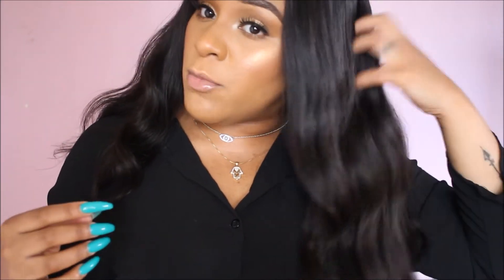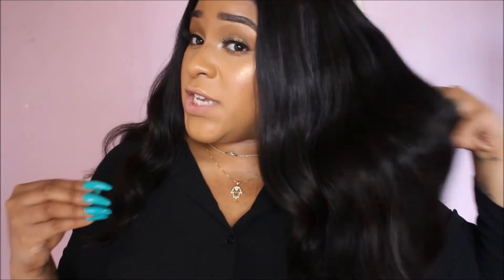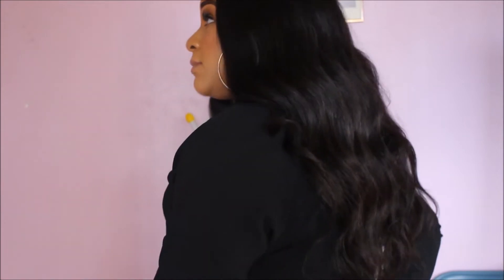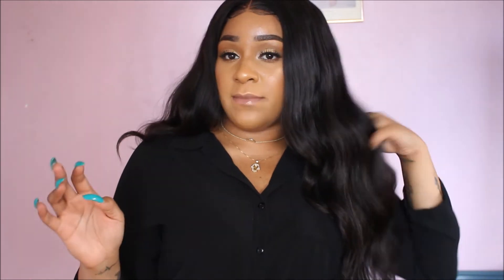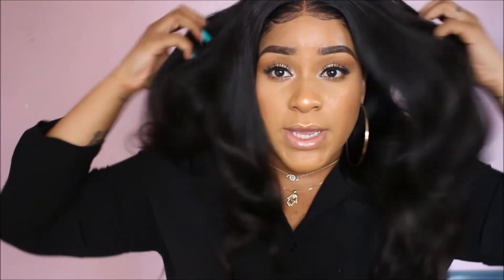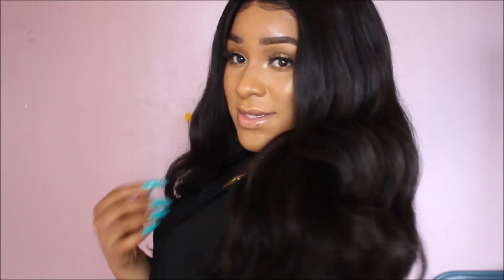THE BEST HAIR ON ALIEXPRESSS!! - LONGQI MALAYSIAN BODY WAVE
OPEN FOR HAIR DEETS

LONGQI MALAYSIAN BODY WAVE

LENGTHS: (2) 22 , 20, 18 + 18 inch closure